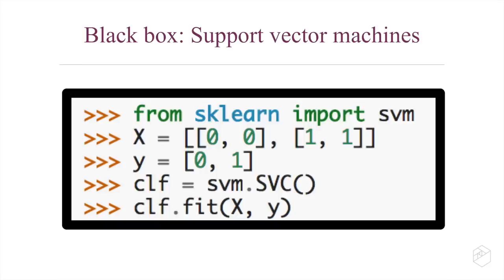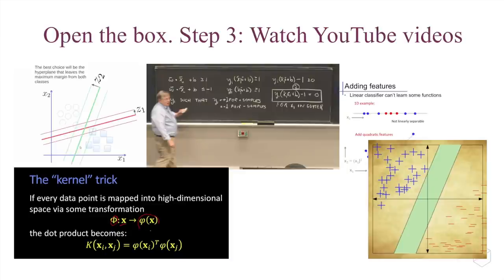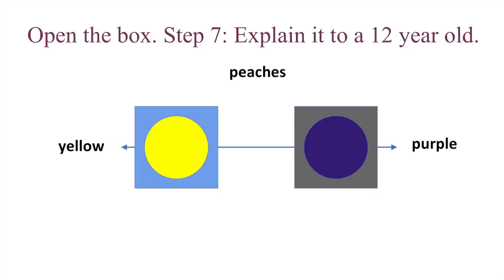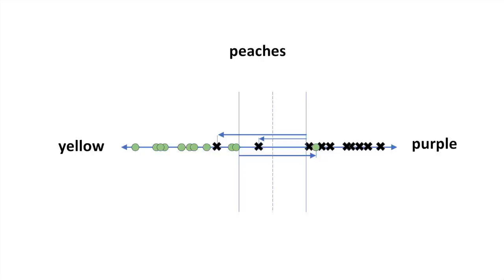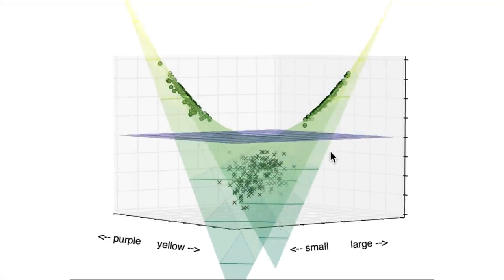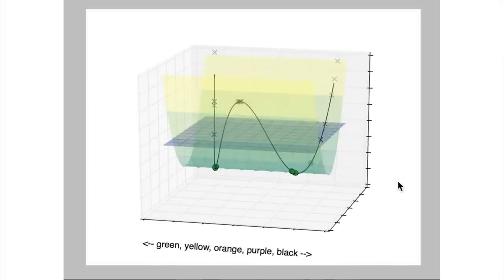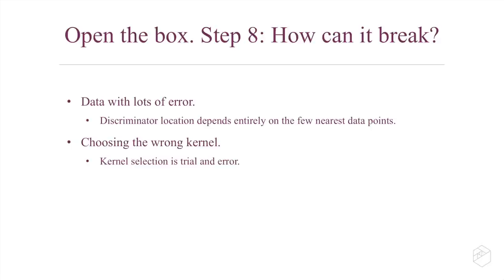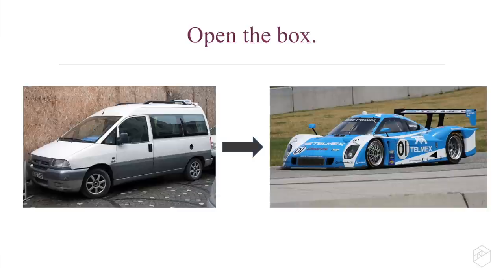How Support Vector Machines work / How to open a black box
A gentle introduction to how support vector machines work. Also, a guided tour through the process of teaching yourself anything.

This was a dry run for Metis' Demystify Data Science Conference.